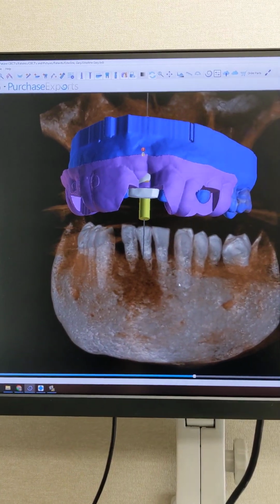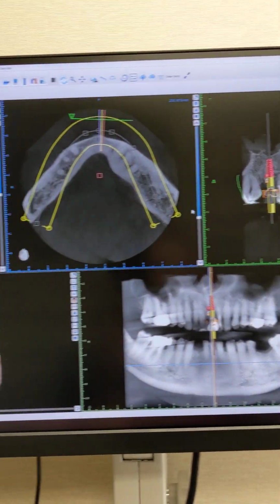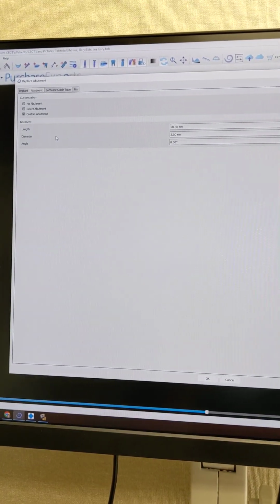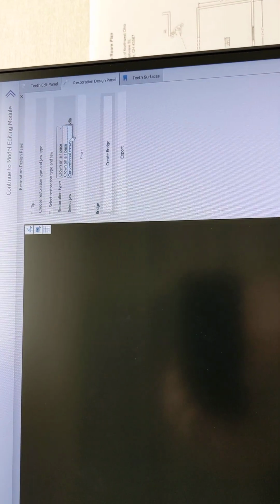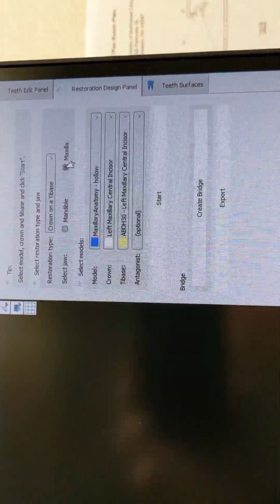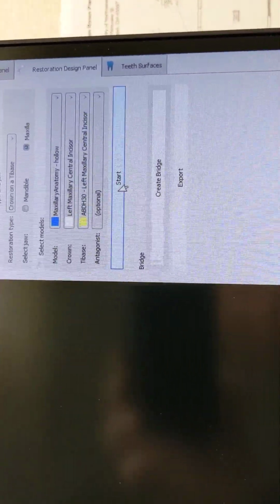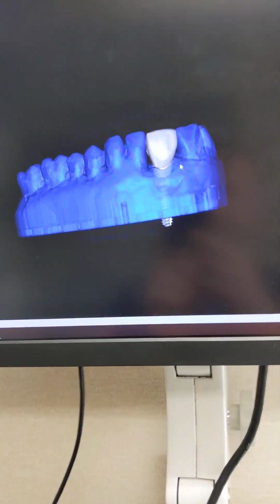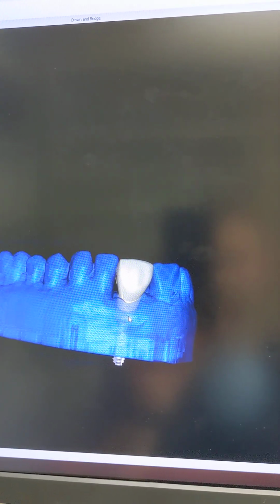Making implant temps in Bluesky Bio. Workaround for screw access channels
This is how I make temps for implants that are not bluesky bio brand.